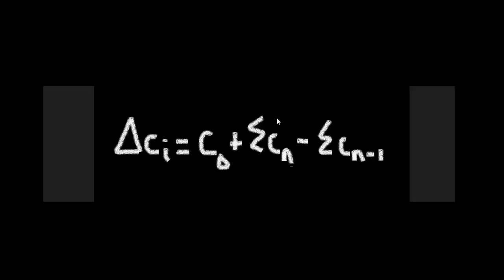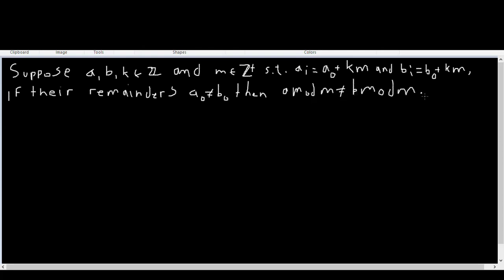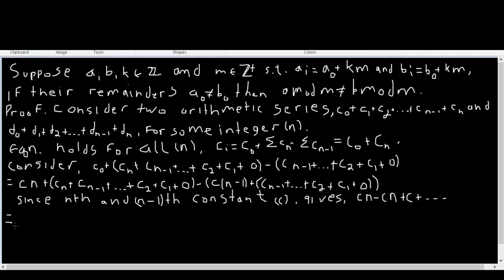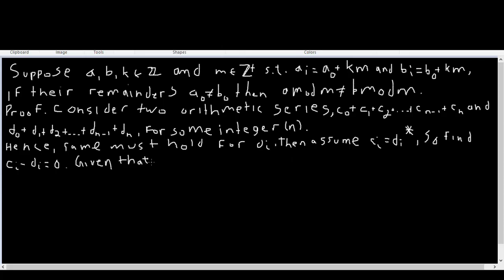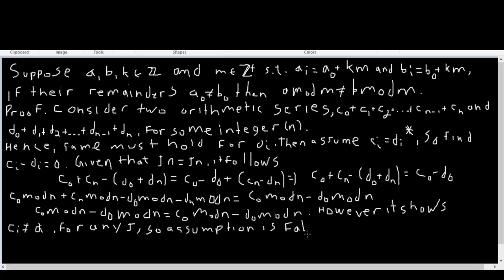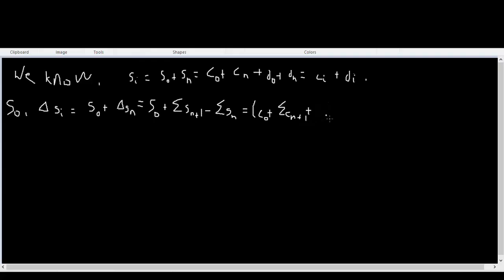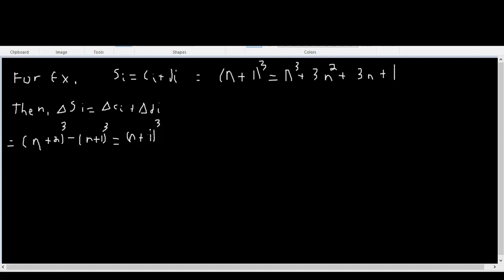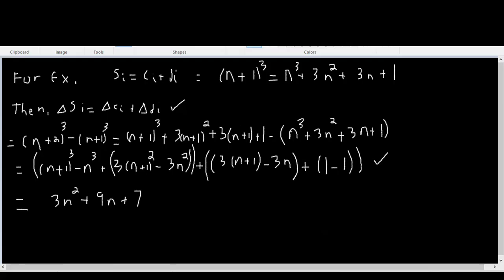Delta Difference Operator. The (Unofficial) Cooper Method - Subtraction to find Results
Using the Delta Difference Operator to understand the composition of sequences and series, should get the overall result of understanding polynomials in general.

The first proof is our own which was to deal with a separate problem, however it can be re-written in a similar form as in problem 18.

To clarify, there's enough information to deduce we can generalize for all sequences and series such as cubic.

The subtraction method of Artist Floyd Cooper helps to clarify a difference operation.

Sources:

Gelfand, Gerver, Kirillov, Konstantinov and Kushnirenko - Sequences: 1969, problems 18 & 19